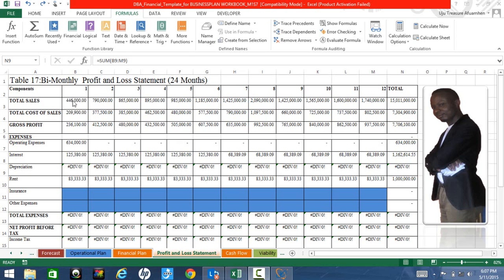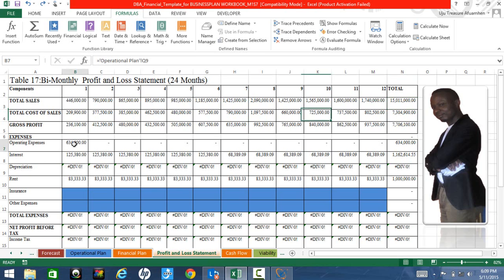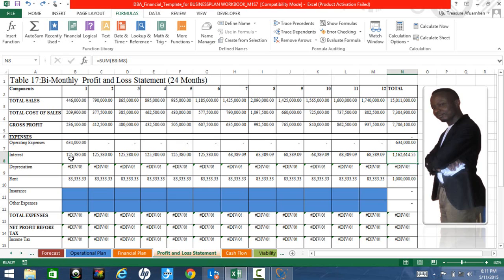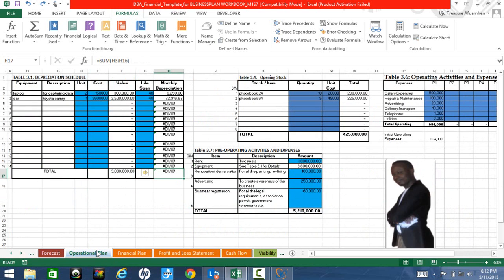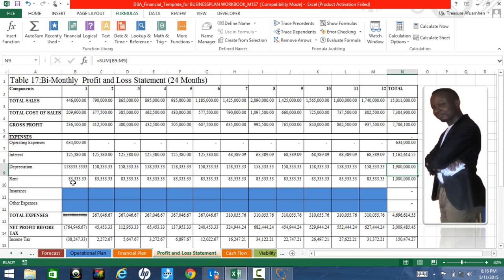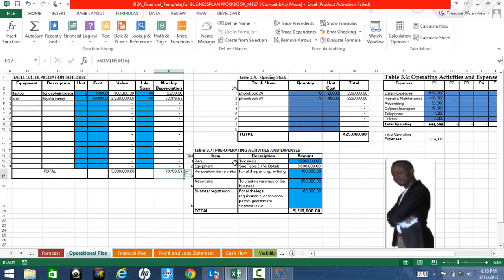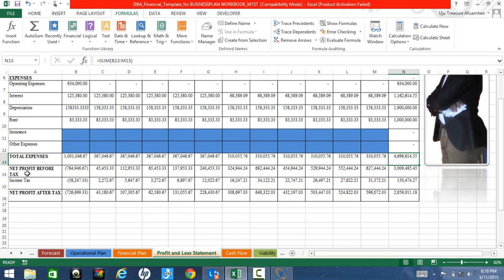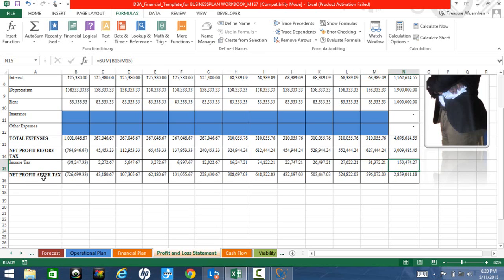business plan excel template explained (Profit and loss) by Albert Afuamhen